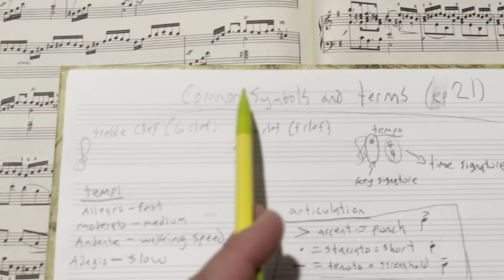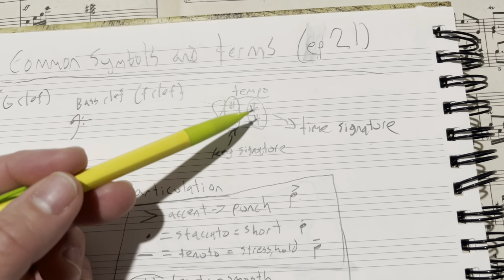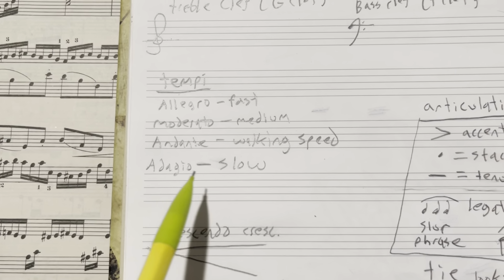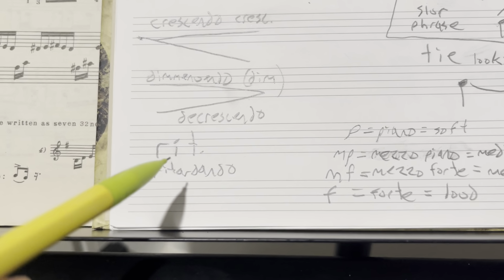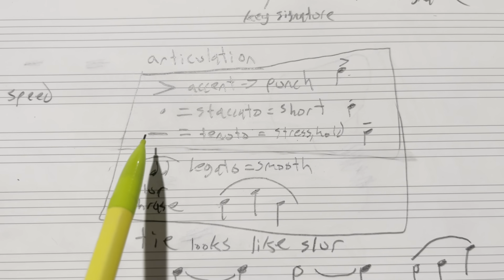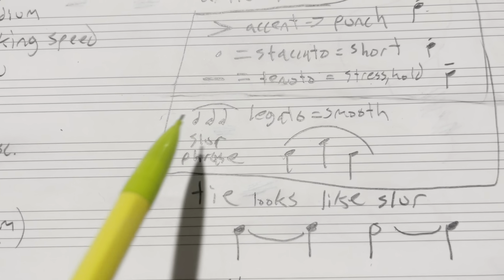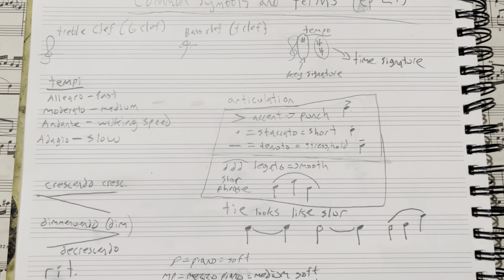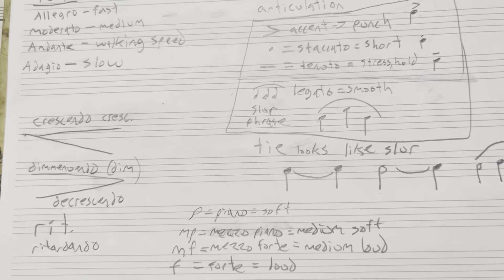Piano Lessons with Elvin - How to Read Music: Common Terms & Symbols (Ep 21)